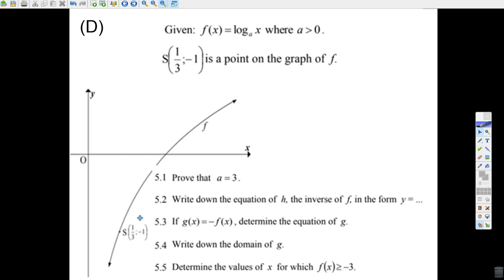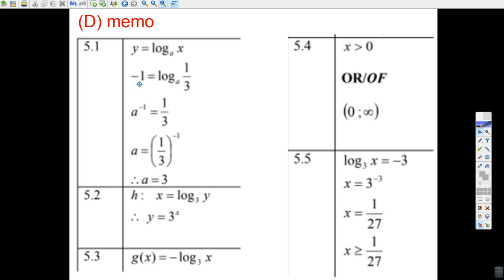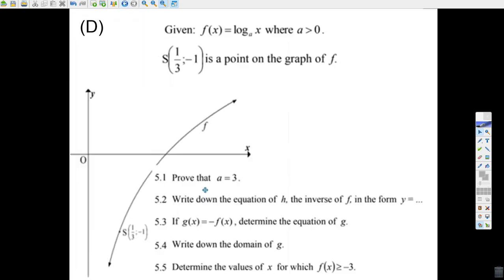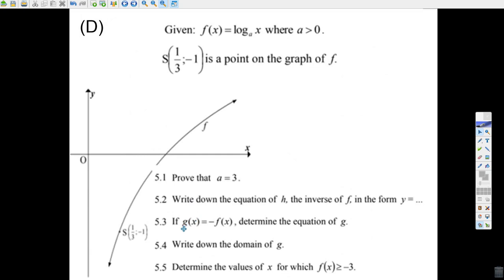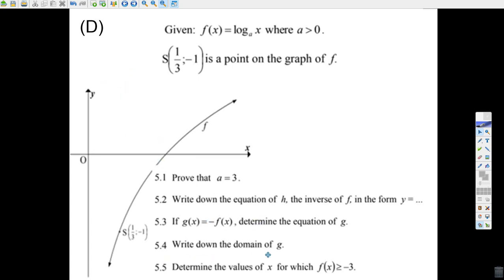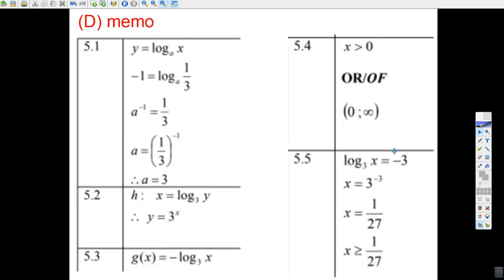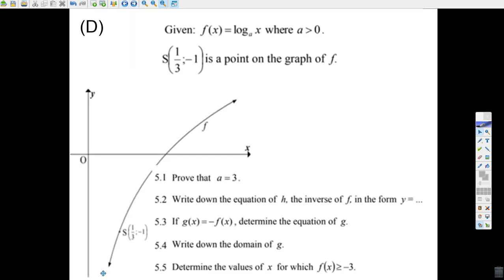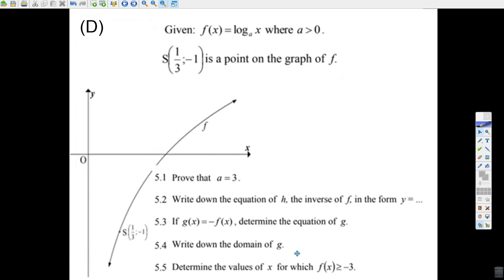QD inv functions